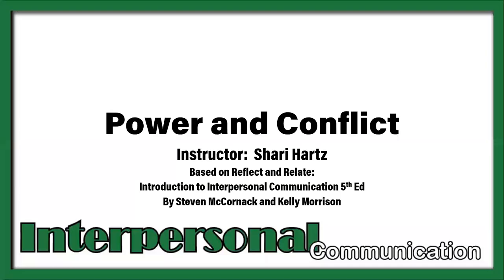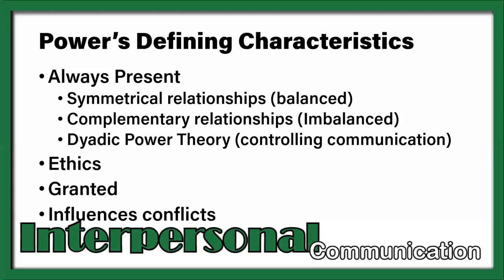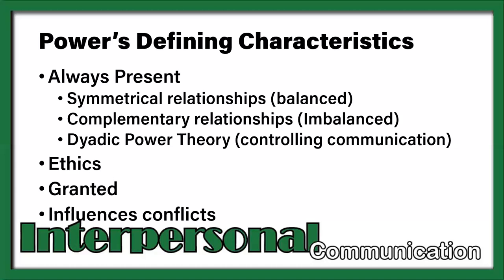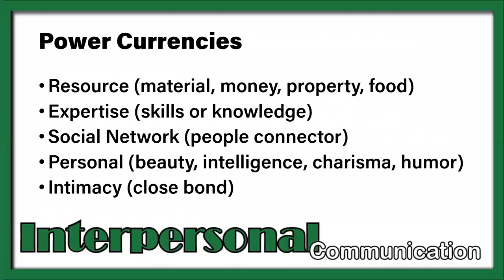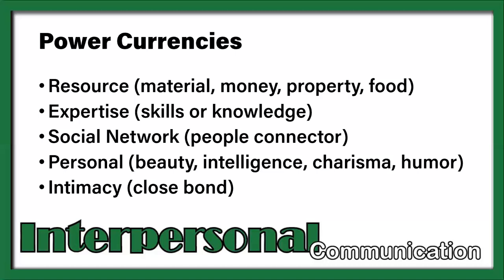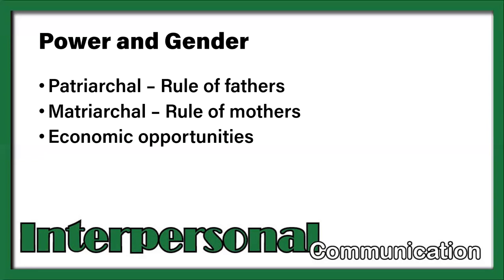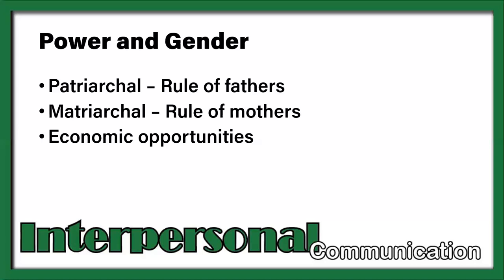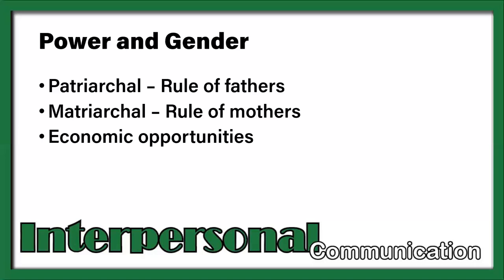Power and Conflict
Lecture by Shari Hartz, M.A., C.H.T.

Metro State University

2019

Text book : Reflect & Relate: An Introduction to Interpersonal Communication, 5th Ed
Steven McCornack and Kelly Morrison (2019)
Bedford/St. Martin’s Macmillan Learning (Boston/New York)

Chapter 10:  Managing Conflict and Power

• Power’s Defining Characteristics
• Power Currencies
• Power and Gender

Handling Conflict